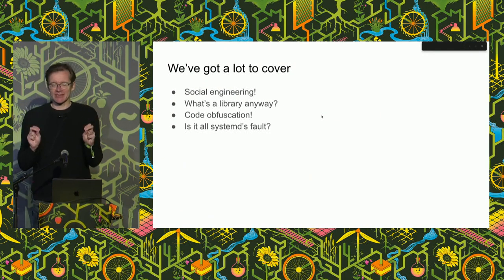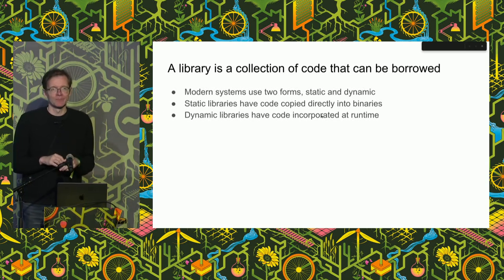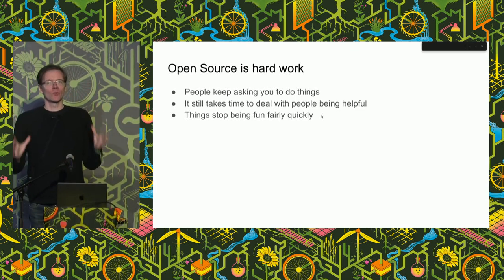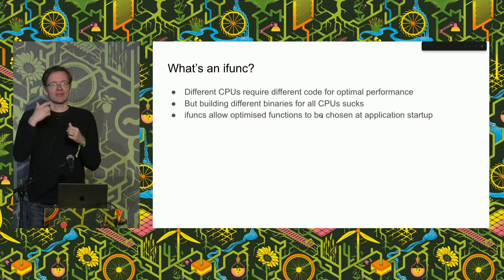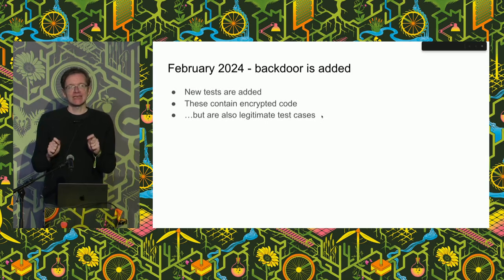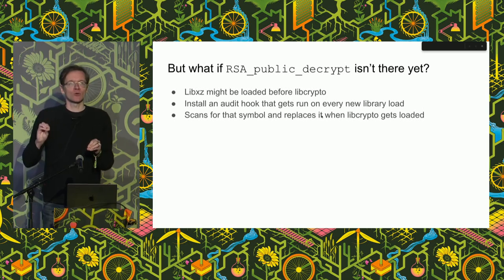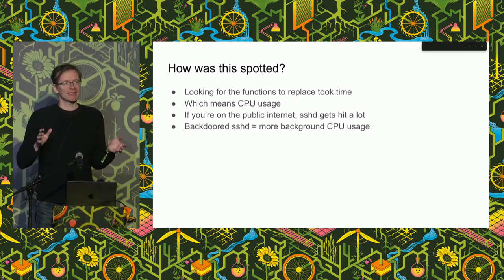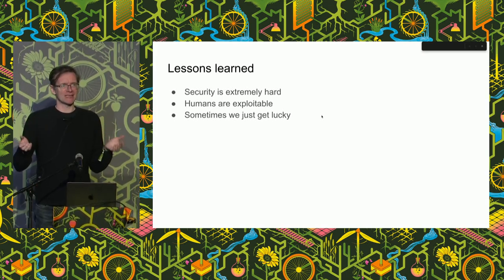The XZ backdoor - what, why, and how? - EMF2024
Earlier this year, a developer was trying to benchmark a database. But something was wrong - SSH was taking up too much CPU time in the background. This accidental observation led to the discovery of an audacious attempt to introduce a backdoor that would allow an attacker access to almost any system in the world running SSH, an attack made up of both technical and social components.

This talk will describe the backdoor itself, the process that went into it being possible to inject in the first place, and how this was exacerbated by a series of entirely reasonable decisions on the part of Linux distributions. It's a story of social engineering, novel obfuscation mechanisms, and a long con over several years. We'll delve into why distributions patch upstream code, why dependency chains are complicated, and how it's even possible for a compression library to break all the SSH security mechanisms that are intended to prevent this sort of thing from happening in the first place.

Matthew Garrett